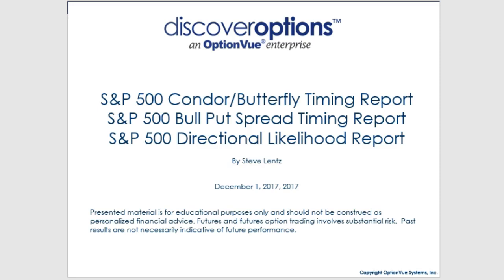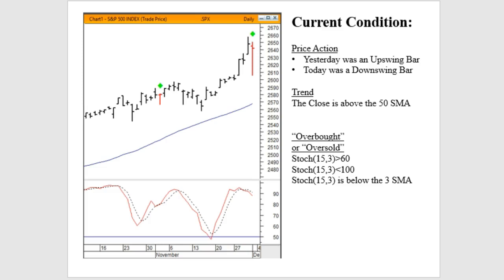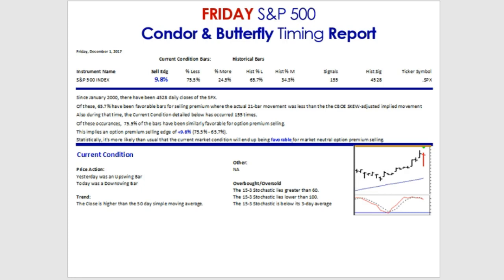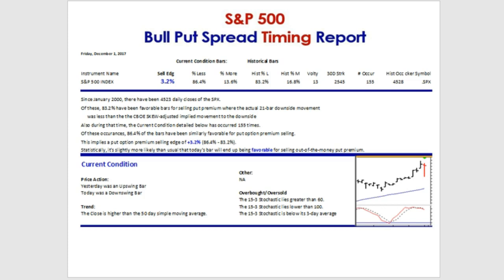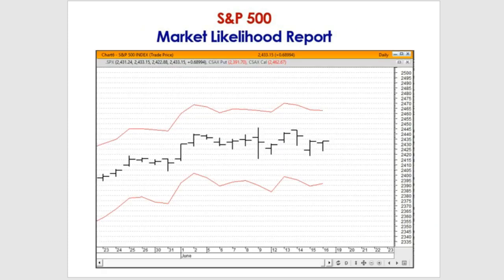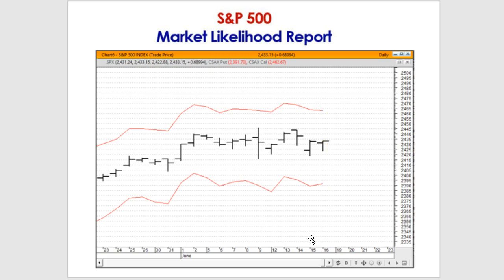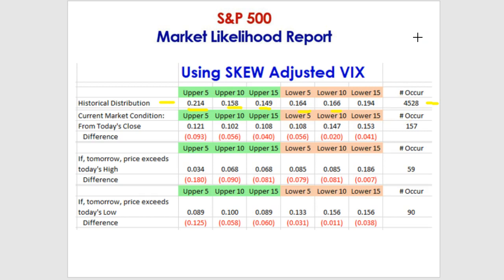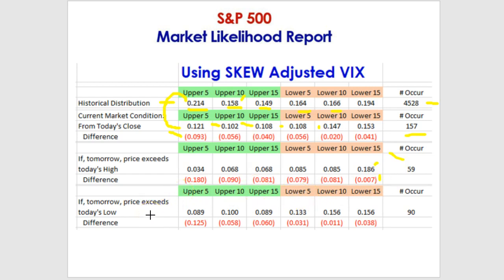Weekly Market Reports for December 4, 2017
Friday’s action was that of a Downswing Bar that followed a previous Upswing Bar. This occurred while the 15-3-3 stochastic is in a Downtrend between 60 and 100 and the SPX is trending Upward above its 50-day simple moving average. This market condition has occurred 155 non-consecutive times since January 2000.                                                                       Our research indicates that, statistically speaking, it’s more likely than usual that this market condition will end up being favorable for selling option premium with neutral strategies.